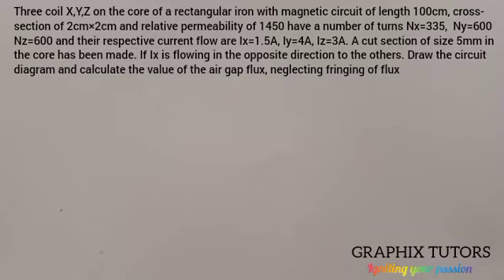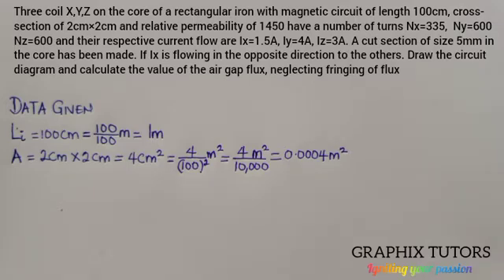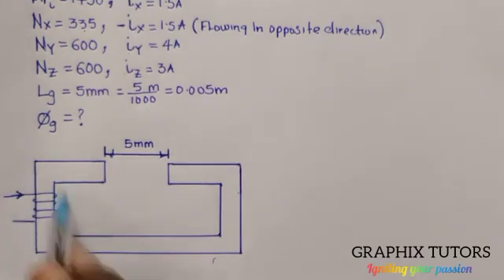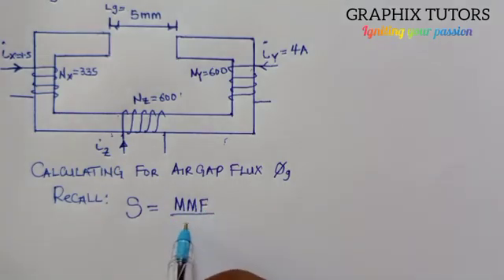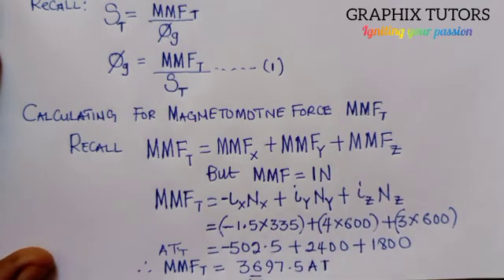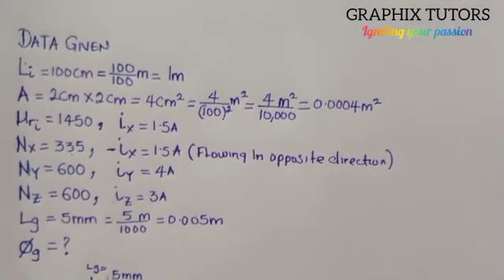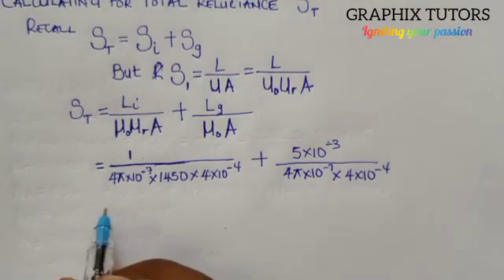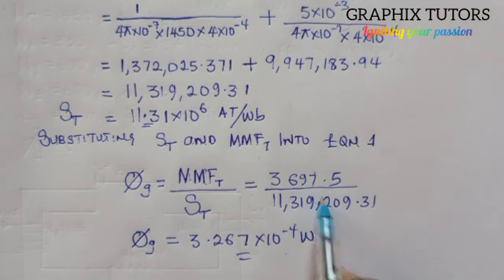magnetic circuit with air gap in electromagnetism problem 1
how to find the air gap flux in a magnetic circuit